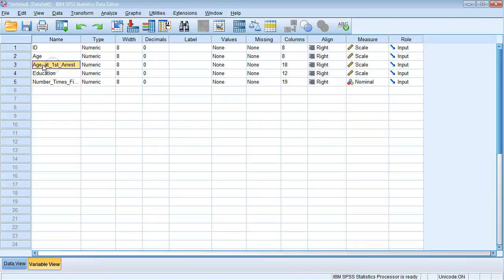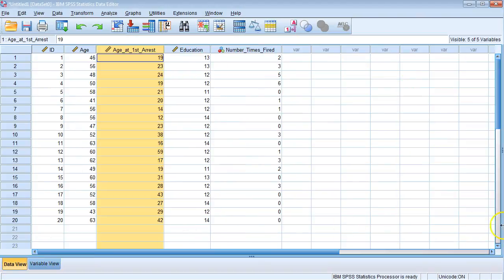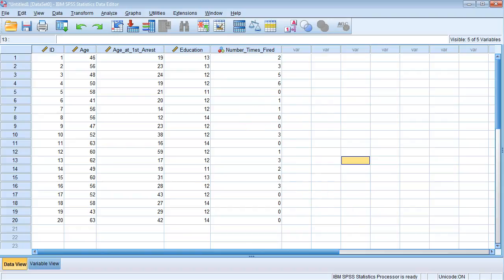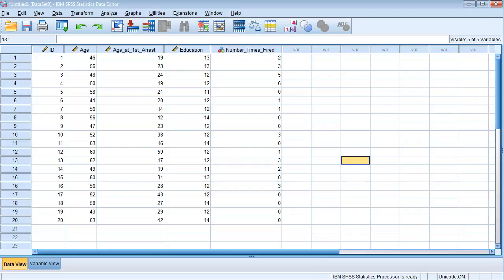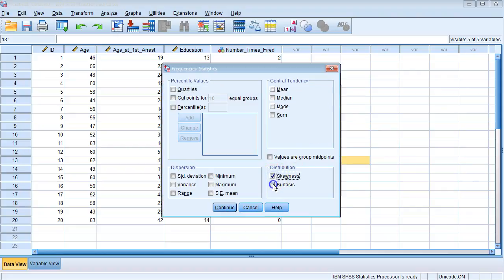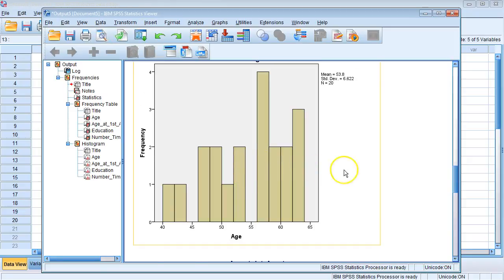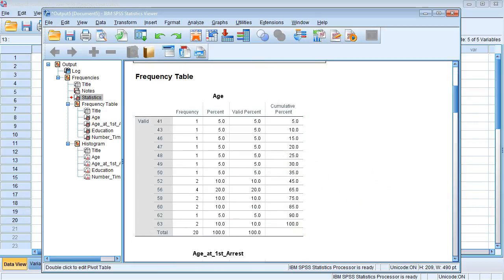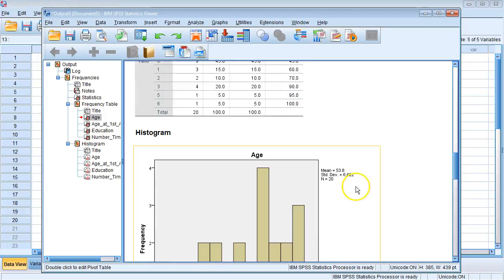Exercise 26 - SPSS Practice Part 1